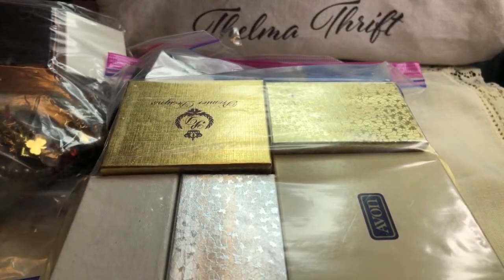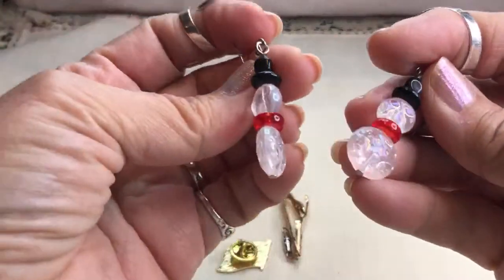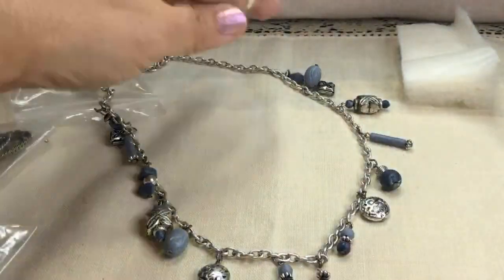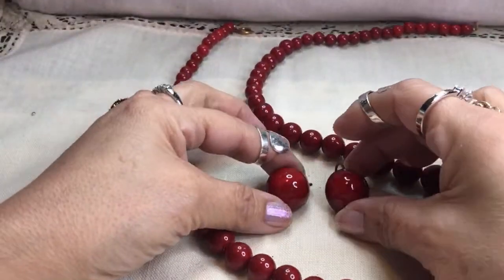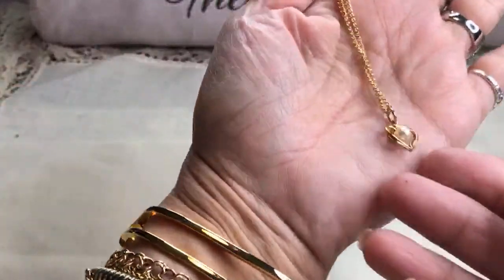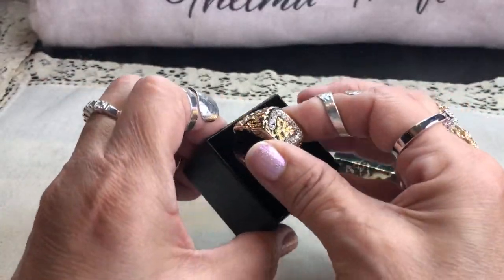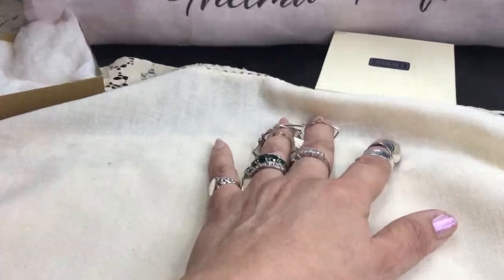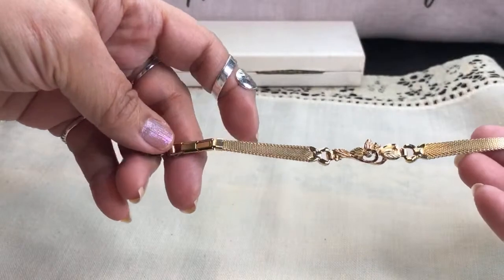Jewelry Unboxing More Bling Box Part 2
What an incredible 2 day jewelry treasure hunt.